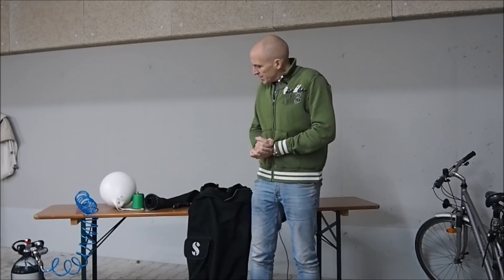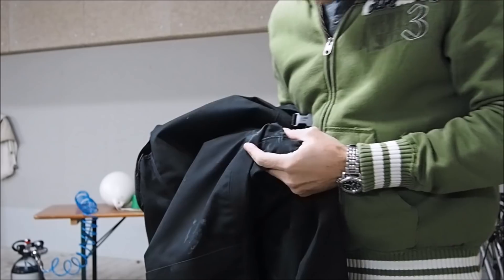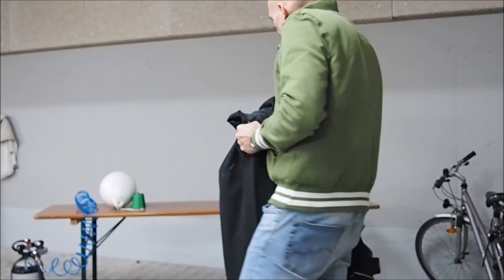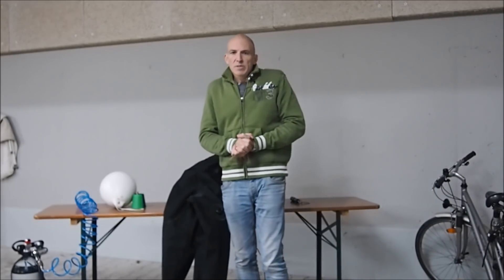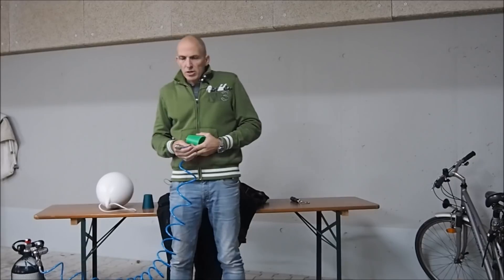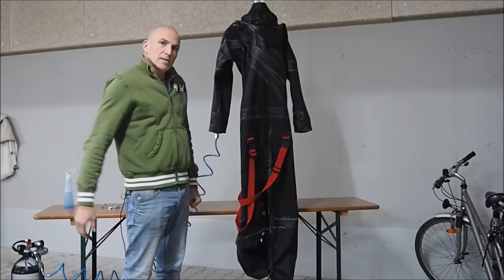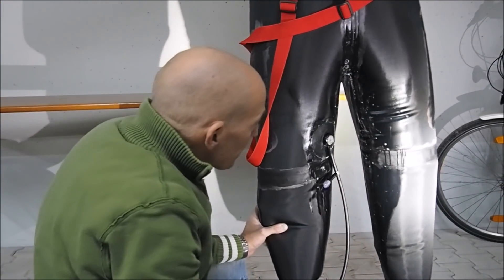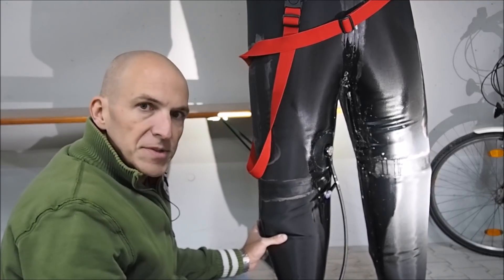How to test a drysuit for leaks at home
my method of checking drysuits for leaks without having it on the ground and in the dirt.